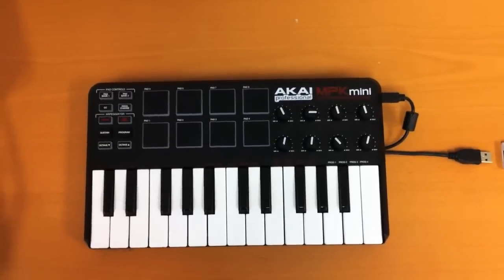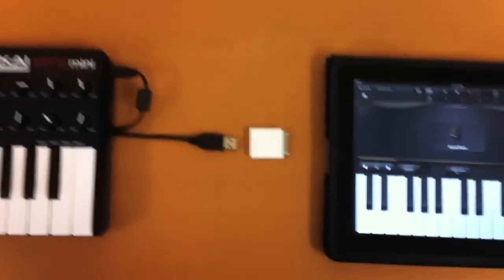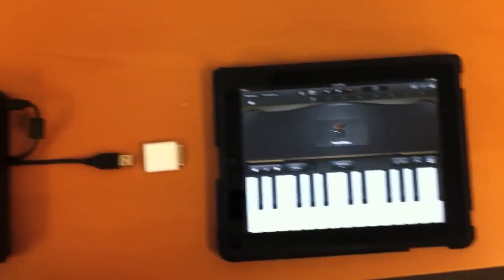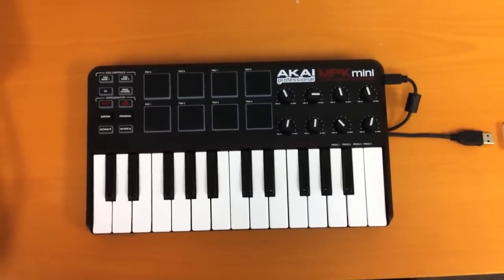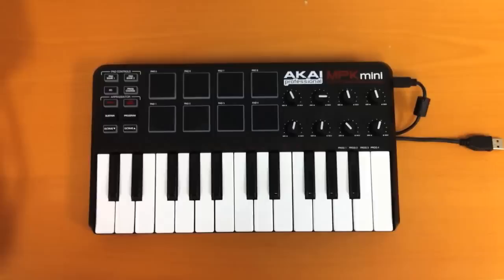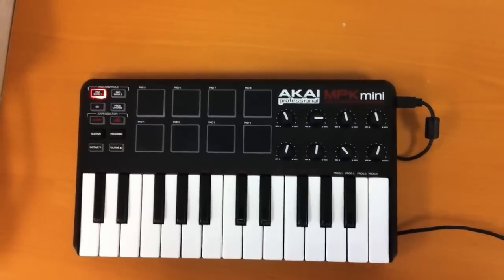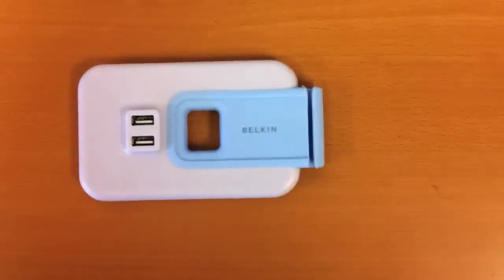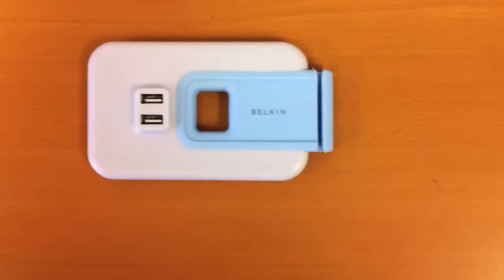Connecting a USB MIDI Controller or Audio Interface to your iPad using the Camera Connection Kit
You can connect any class compliant USB audio interface or MIDI controller or keyboard to your iPad.  This article shows you what you can connect and how, and also includes some tips to ensure success with the Apple Camera iPad Connection Kit.

What does 'class compliant' mean?

A class compliant device is one that doesn't require extra drivers to connect your Windows or Macintosh computer, or to your iPad.  Class compliant devices use drivers which are built into the host (i.e. the computer or the iPad) operating system.

To find out if your USB audio or MIDI device is class compliant, check the manufacturer's web page.  If it connects automatically to any computer without requiring you to install drivers from a website or a disk, it is probably class compliant.

iPad Power - not as much as you might think...

Many USB devices draw their power right from the USB cable that connects them to their host (a computer or an iPad).  The iPad can also supply power to connected USB devices.  The USB ports on computers supply 5V and 100mA-500mA of power.  However, through the course of several updates and revisions, Apple has decreased the amount of electrical power the iPad is allowed to supply connected USB devices.

This means that some devices that draw only a little power can survive off of what the iPad supplies, but devices that require more power may not find the iPad USB connection sufficent.  Furthermore, Apple can and has altered how much juice the iPad can offer connected devices, so what may have worked in the past, may not necessarily work in the future.

When you connect, the order matters...

You have a MIDI or Audio device, a USB cable, the Apple Camera Connection Kit adapter, and your iPad...

Even if the device you are connecting requires very little power, if you connect them in the wrong order, you're likely to get the following error: Accessory Unavailable.  The attached accessory uses too much power.

To maximize the liklihood of a successful connection with an audio or MIDI device, you need to...

1. Connect the USB cable to your Audio or MIDI device first.
2. Next, connect the other end of the USB cable to the iPad Camera Connection Kit adapter.
3. Last, connect the Camera Connection Kit adapter (with the USB cable already attached) to the 30-pin port on the bottom of your iPad.
4. Wait 10 seconds.  The iPad will take a few moments to fully recognize a connected device.

If you still get the error above, or if the class compliant device does not function within 10 seconds of connection, the device likely requires more power than the iPad can supply.

If at first you don't succed...use an AC Powered USB Hub...

If the device you are connecting requires more power than the iPad can supply, connect it to an AC powered USB hub.  Powered USB hubs have AC power adapters that connect them to an electrical socket on the wall.  This will help ensure any connected devices have enough power to operate.